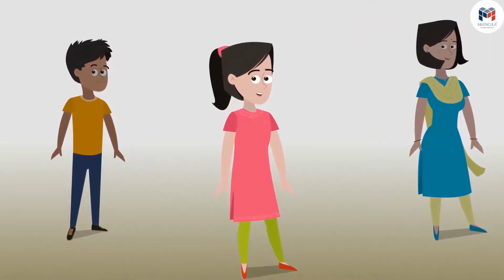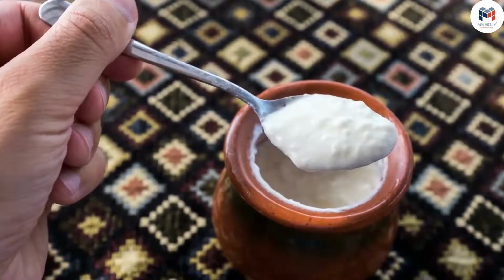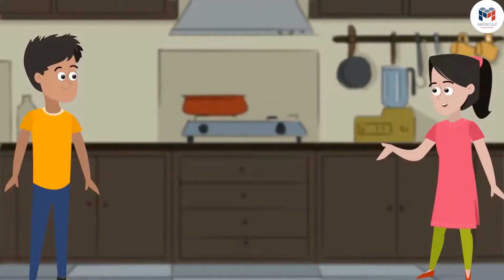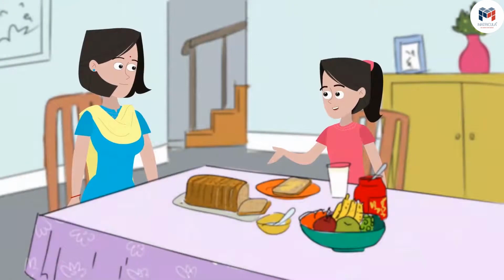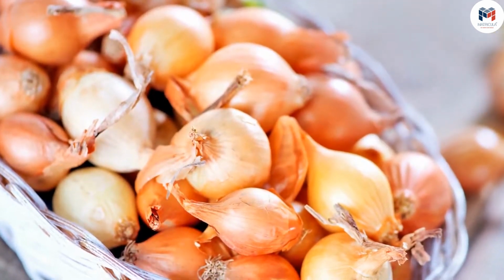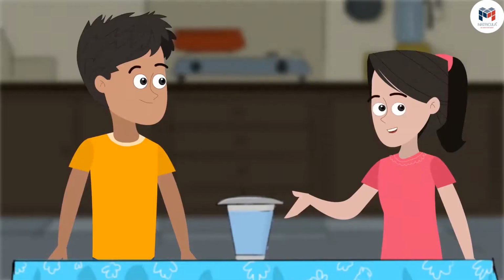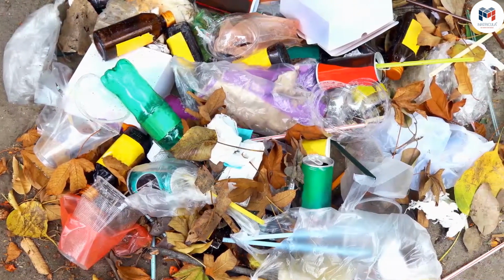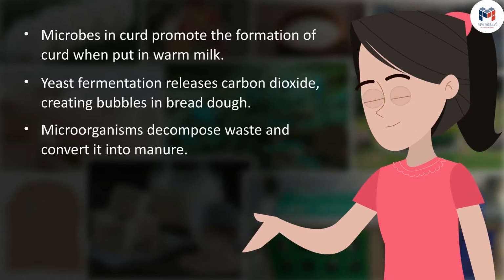Chapter 2 | Part 1 : Microorganisms Friend and Foe | English | Class 8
✔️ Class: 8th
✔️ Subject: Science
✔️ Chapter: Microorganisms Friend and Foe (Chapter 2)
✔️ Topic Name: Microorganisms Friend and Foe Full Chapter Explanation
✔️ Topics Covered in This Video: Full Chapter Explanation from Class 8 Science Chapter 2

Microorganisms, also known as microbes, are tiny organisms that include bacteria, viruses, fungi, and protozoa. They can be found in nearly all environments, including soil, water, and the human body. Some microorganisms can be beneficial to humans, while others can cause harm.

Friendly microorganisms, also known as probiotics, can have a positive impact on human health. They can aid in the digestion of food, help to prevent the growth of harmful bacteria, and even boost the immune system. Examples of probiotic microorganisms include certain strains of Lactobacillus and Bifidobacterium, which are commonly found in fermented foods such as yogurt and sauerkraut.

On the other hand, some microorganisms can be harmful to humans and are known as pathogens. They can cause infections and diseases such as pneumonia, tuberculosis, and food poisoning. These pathogens can be spread through contaminated food, water, or contact with infected individuals.

In agriculture, some microorganisms can be used as biological control agents to control pests and diseases, while others can be beneficial for plant growth and nutrient cycling.

Overall, the impact of microorganisms on human and agricultural health can be both positive and negative, depending on the specific microorganism and the context in which it is found.